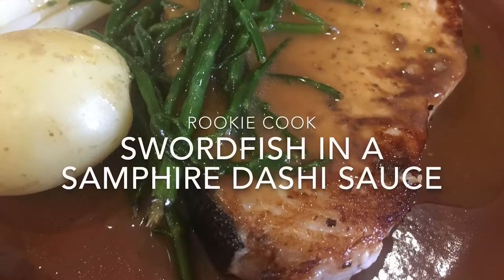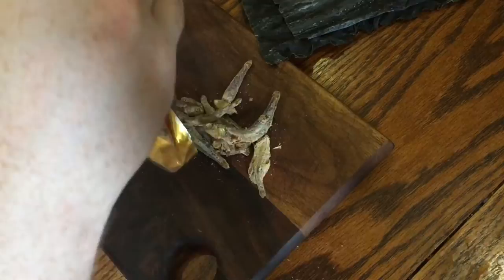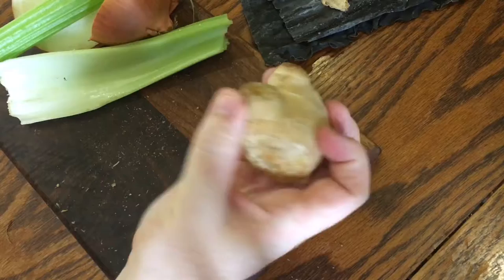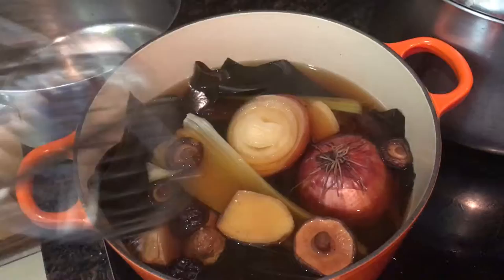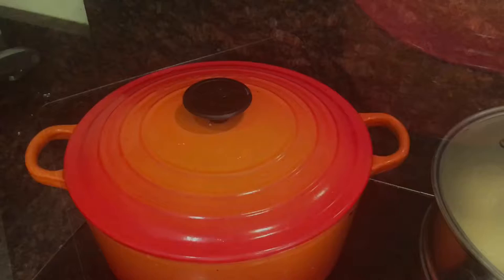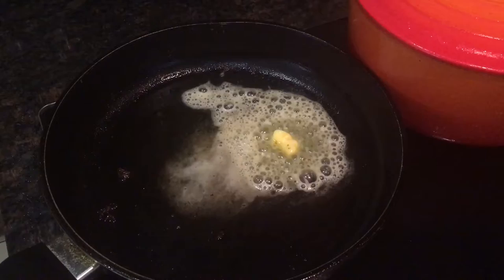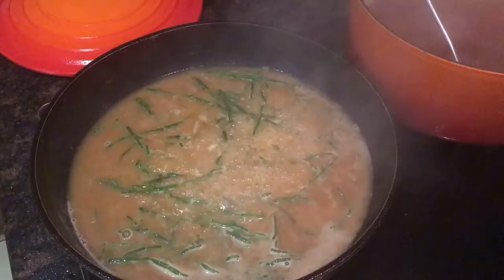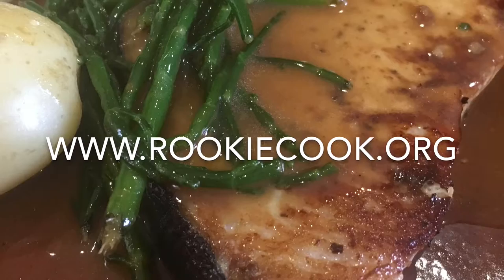Swordfish in a Samphire Dashi Sauce